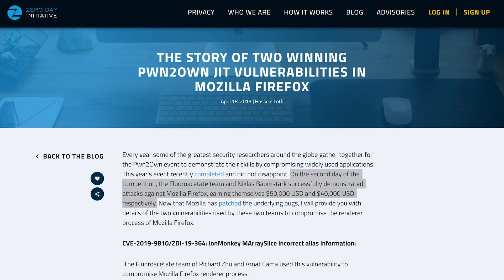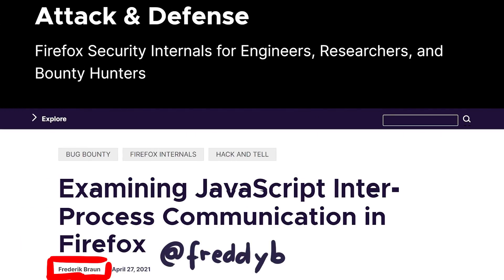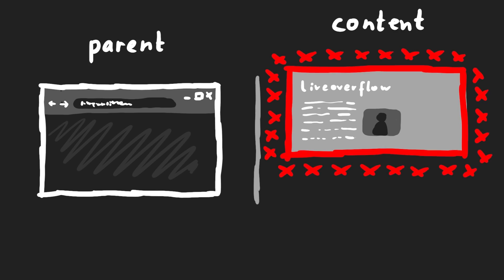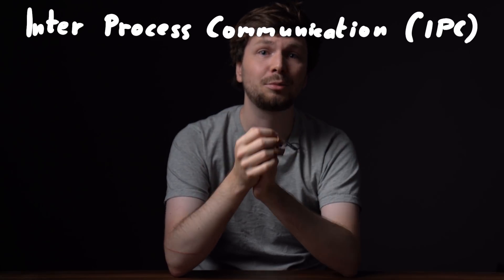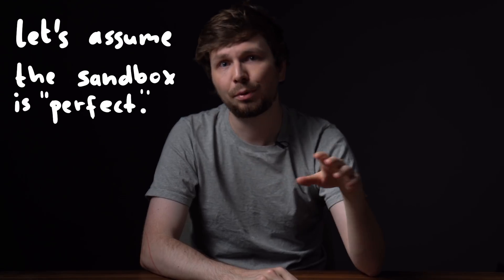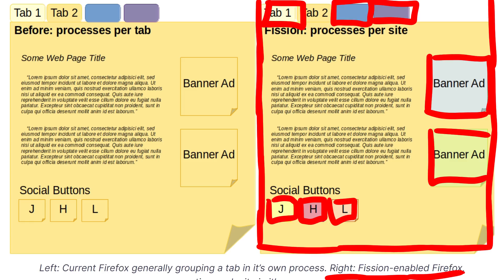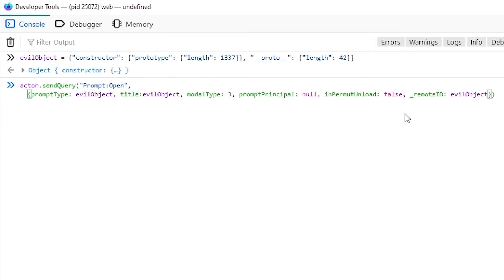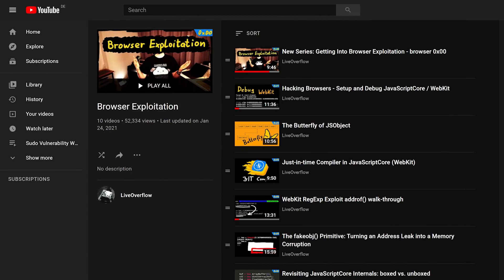What is a Browser Security Sandbox?! (Learn to Hack Firefox)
It's surprisingly easy to do security research on Firefox trying to find sandbox escapes. You should give it a try!

00:00 - Intro
01:44 - What is a Process Sandbox?
03:04 - How to Implement a Sandbox?
03:43 - Introducing Inter Process Communication (IPC)
05:17 - Why Browsers Need a Complex Sandbox Architecture
07:19 - Browser Exploitation requires Sandbox Escape
08:42 - Strategy 1: OS Sandbox Implementation Bypass
08:59 - Strategy 2: Attacking the IPC Implementation Layer
09:48 - Strategy 3: IPC Logic Bugs
10:10 - HTML/JS Components in Firefox
11:21 - IPC Messages Implemented in JavaScript
11:58 - Setting Up Firefox Nightly For Debugging
13:20 - alert() IPC Message Handler
14:04 - IPC Message Sender
15:21 - Send Malicious IPC Messages
16:12 - CVE-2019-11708 Prompt:Open Sandbox Escape
17:13 - Outro

-=[ ❤️ Support ]=-

-=[ 🐕 Social ]=-